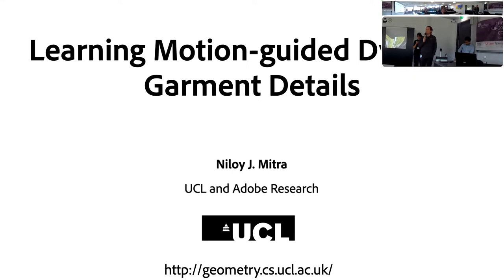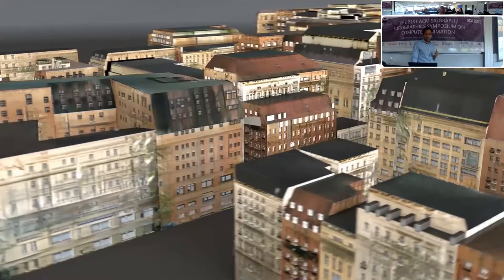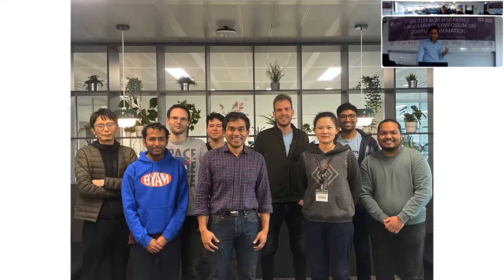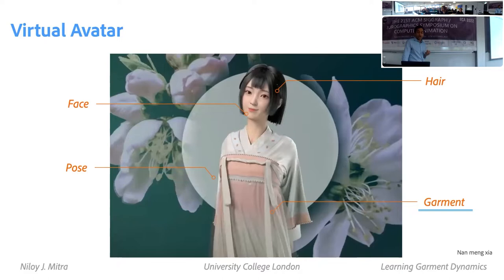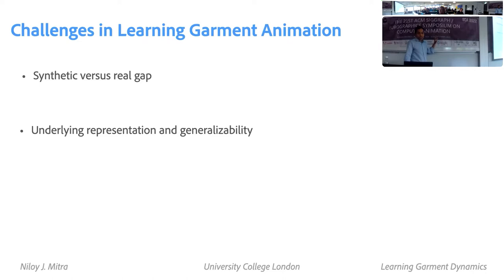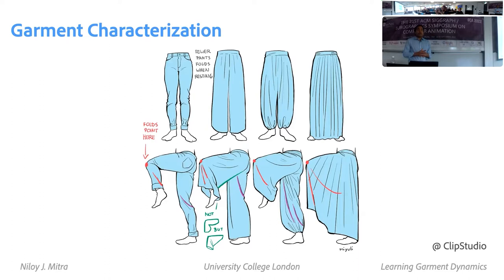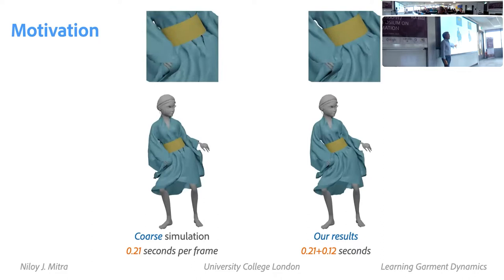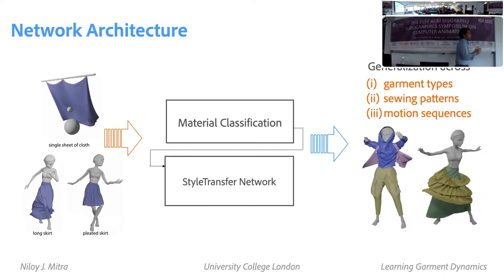SCA 2022 - Keynote by Niloy J. Mitra: Learning Motion-guided Dynamic Garment Detail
Realistic dynamic garments on animated characters have many AR/VR applications. While authoring such dynamic garment geometry is still a challenging task, data-driven simulation provides an attractive alternative, especially if it can be controlled simply using the motion of the underlying character. Over the last few years, we have developed deep learning methods to generate wrinkles, neural garments, and motion-guided dynamic 3D garments, especially loose garments. We focus on taking inspiration from classical garment simulation literature and learning data priors that generalize to new body shapes, motion types, and garment dimensions. In this talk, I will describe our findings and discuss open challenges in this area.

Niloy J. Mitra leads the Smart Geometry Processing group in the Department of Computer Science at University College London and the Adobe Research London Lab. He received his PhD from Stanford University under the guidance of Leonidas Guibas. His current research focuses on developing machine learning frameworks for generative models for high-quality geometric and appearance content for CG applications. Niloy received the 2019 Eurographics Outstanding Technical Contributions Award, the 2015 British Computer Society Roger Needham Award, and the 2013 ACM SIGGRAPH Significant New Researcher Award. He was elected as a fellow of Eurographics in 2021 and the SIGGRAPH Technical Papers Chair 2022. Besides research, Niloy is an active DIYer and loves reading, cricket, and cooking.